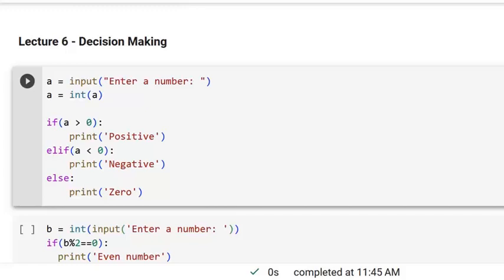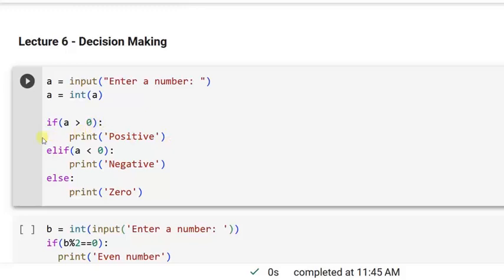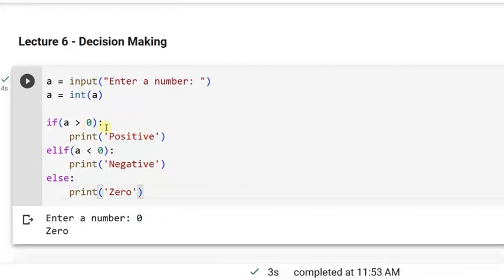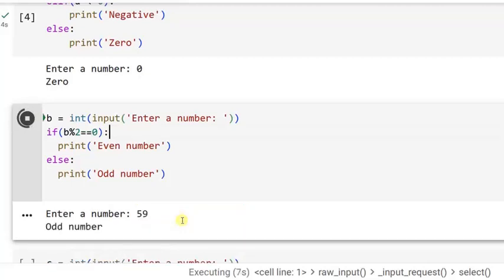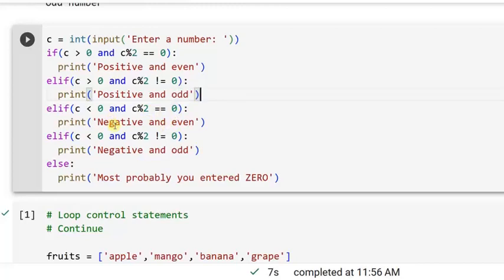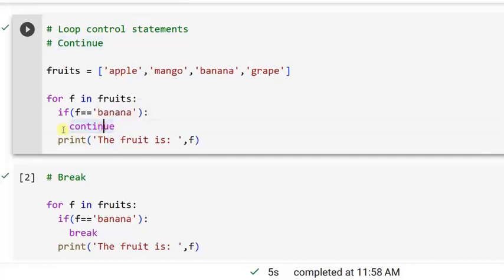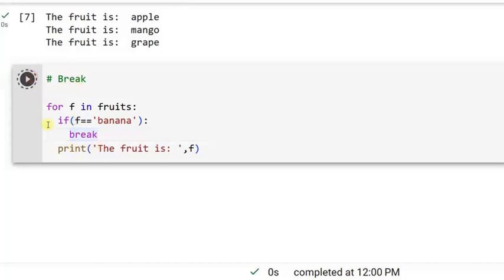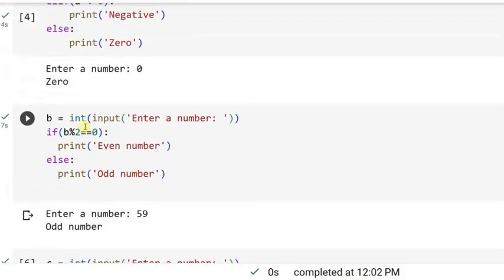Python Tutorial L6